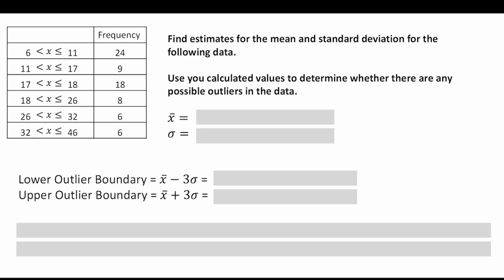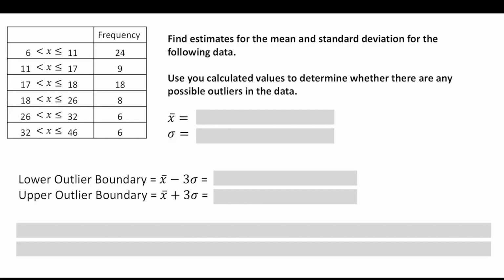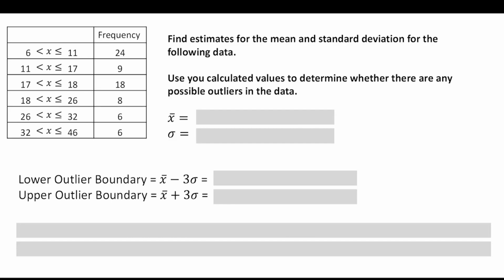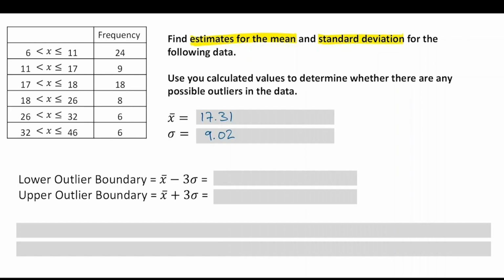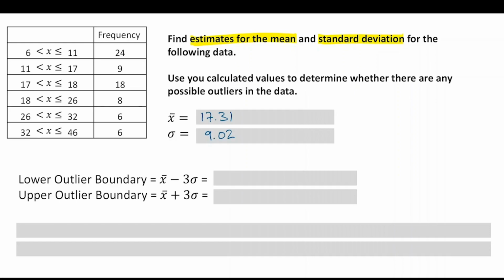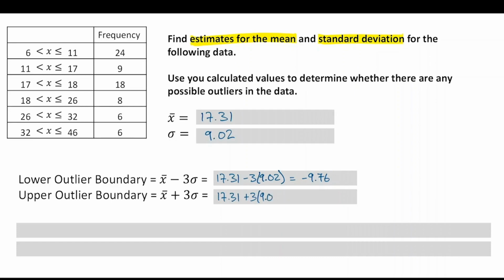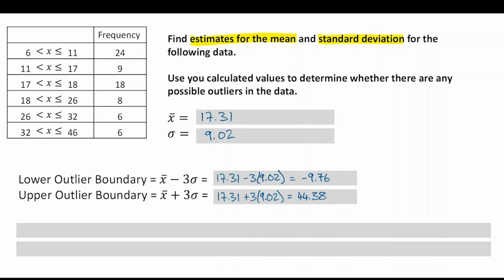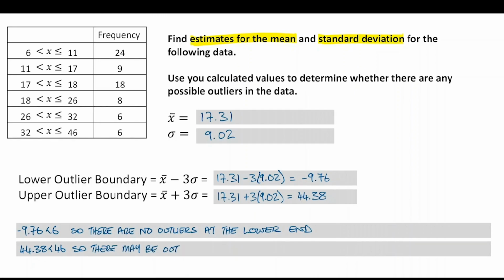Summary Statistics and Outliers BTHW